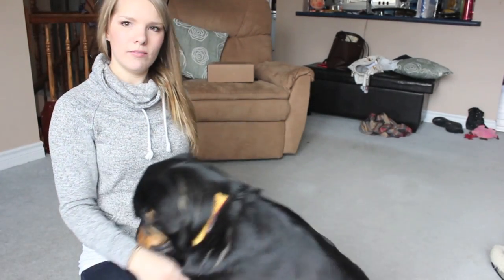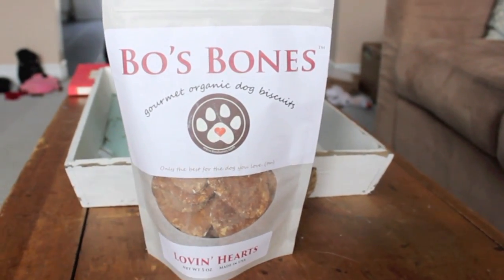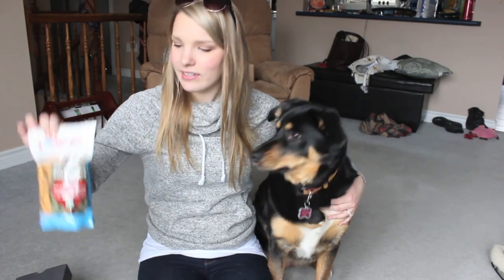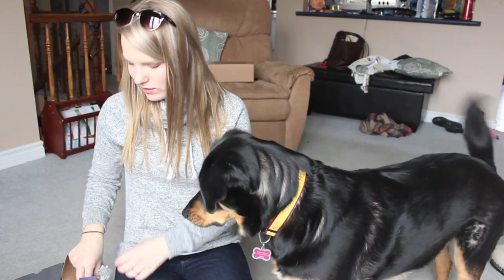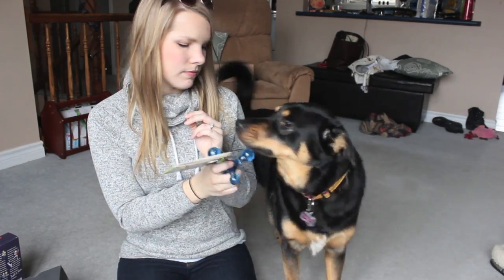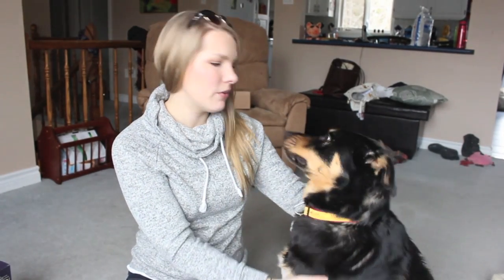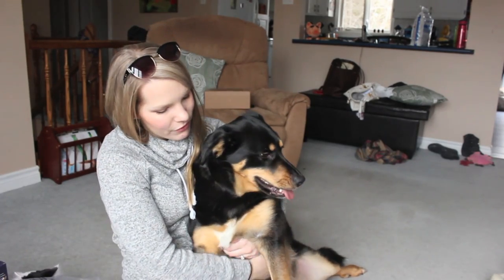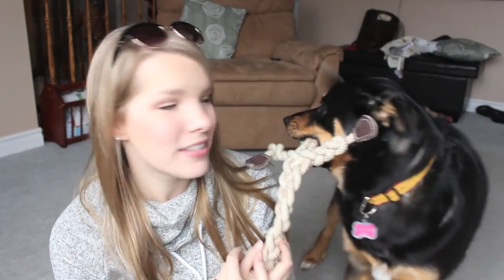Pupjoy Unboxing | Feat. Caia! | Bloopers at the end!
Hello All - Take a Peek Below!

About Pupjoy

Monthly prices ranging from $23 - $44
PupJoy Exclusives:
** The only personalized, all-natural, artisan dog box (you get what you need, when you need it)
** The only box with options for all organic, grain and protein sensitive needs (grain free and beef/chicken/dairy free treats)
** The only box offering monthly, bi-monthly and quarterly delivery options
** The only box with a 100% satisfaction guarantee
** The only box with Risk Free ordering (you can skip renewals or cancel a subscription at any time without penalty)
* We work directly with small, artisan manufacturers – We curate from the top companies industry and introduce customers to new, high quality brands/products.
* We provide all-natural, clear labeled, treats sourced and made in the U.S (full sized, fresh packages – no stale samples)
* A socially conscious company, we support small businesses and helps you give back with programs supporting breast cancer and animal rescue.

The Pupjoy box was sent to me by the company for an honest review! This is not a sponsored video, all opinions are my own, and Caias! :)

          Use the code: FREEBOX for your first box FREE!

xoxo
Jamie-Leigh & Jeff